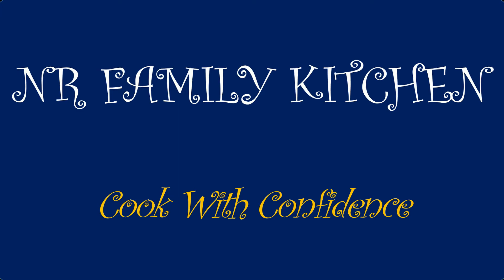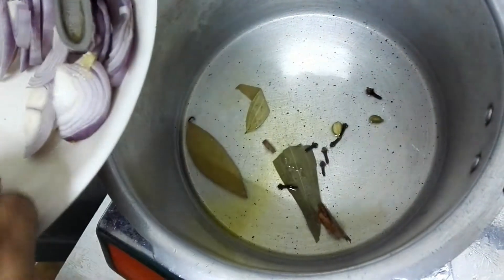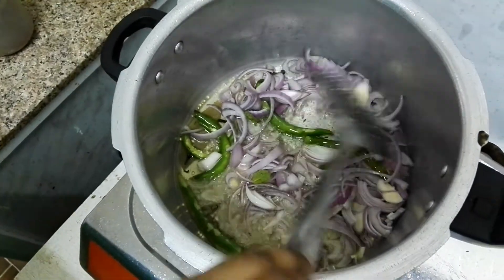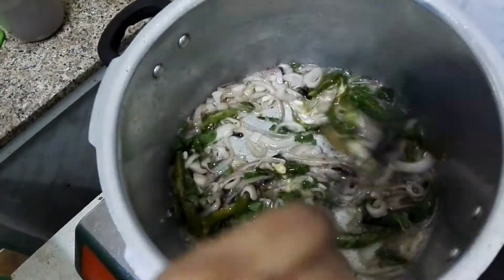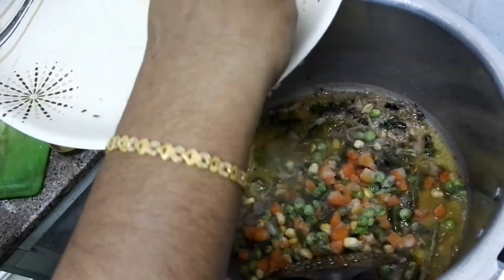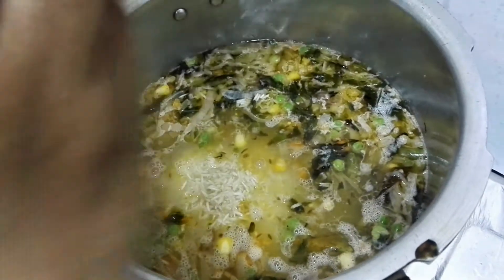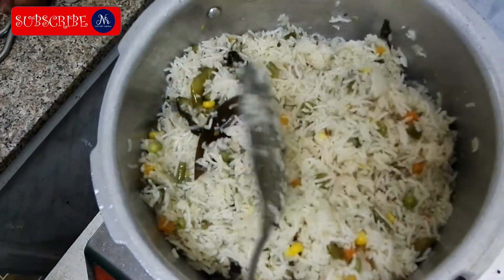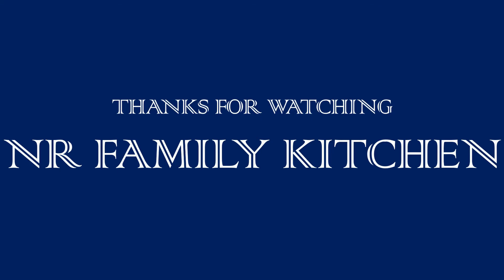MIXED VEGETABLE PULAO / HOW TO MAKE MIXED VEG PULAO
Hi friends, today let's cook with confidence Mixed Veg Pulao.
Recipe shared by Mrs. Shanthi from Madurai , India.

You can also share your recipe / ideas on my channel, please  provide the same in the comment section  below.

Method: see full video till the end.

Ingredients:
Basamati Rice - 2Glass (500gms) serving 6 person
Onion - 2pcs (Chopped)
Green chilli - 6pcs
Bay leaves - 2pcs
Cloves - 5pcs
Cinamon -1pc
Cardamom-2pcs (crushed)
Curd - 2 Spoon
Oil - 4tsp
Ghee - 2 tsp
Mixed Vegetables - Carrot, Beans, Green Peas, Sweet Corn